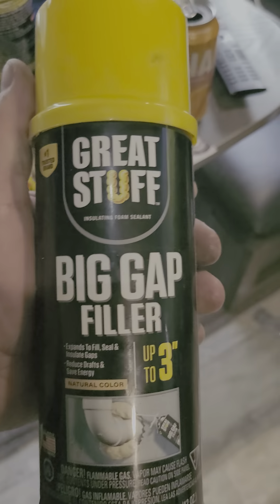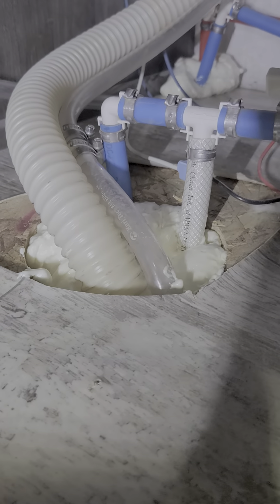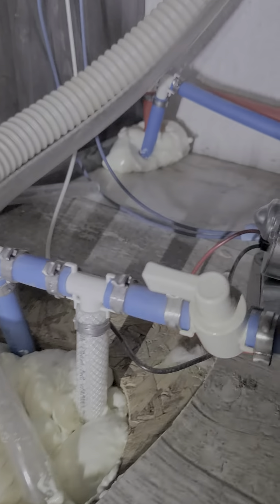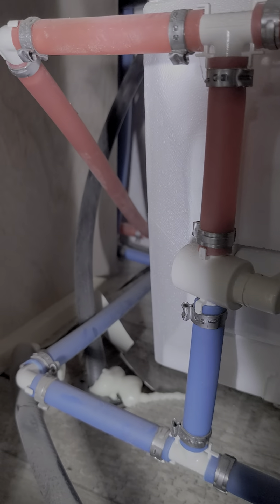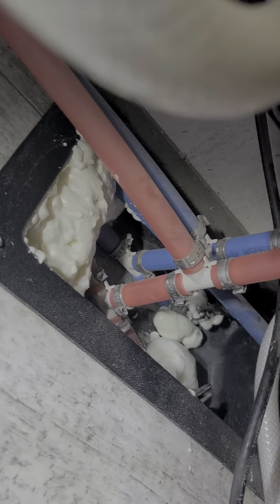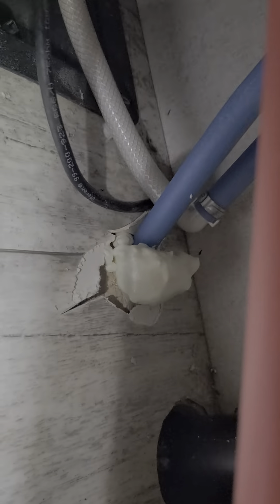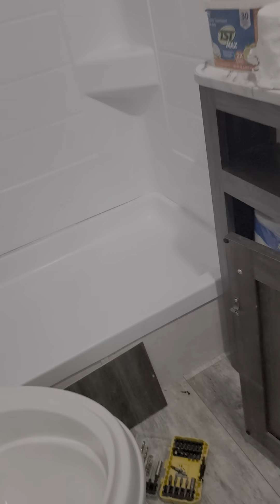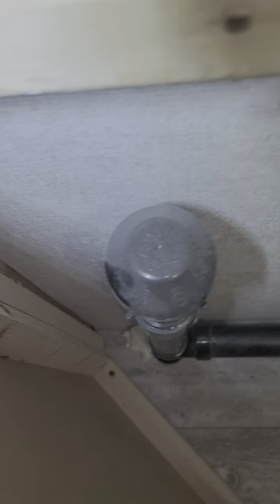Holes sealed in Highland open range travel trailer